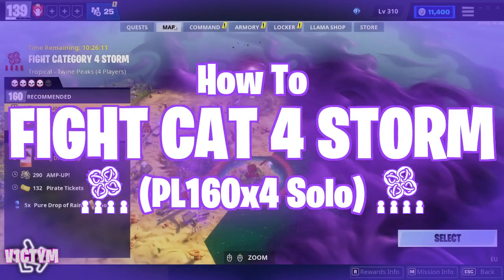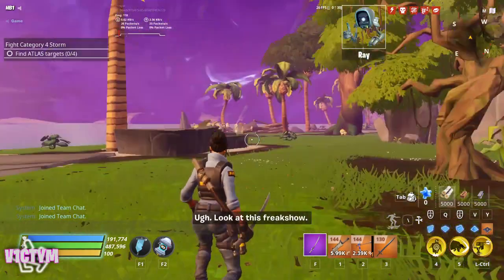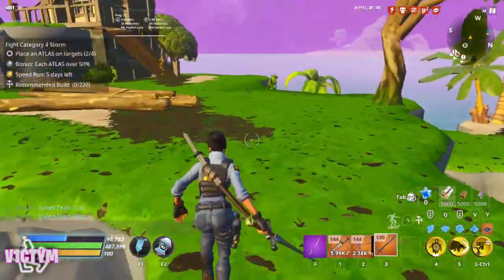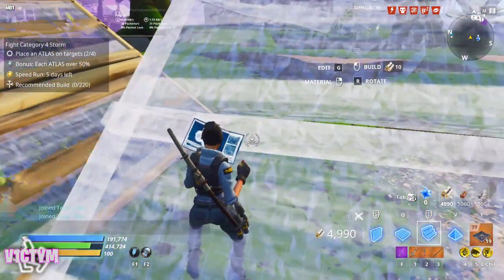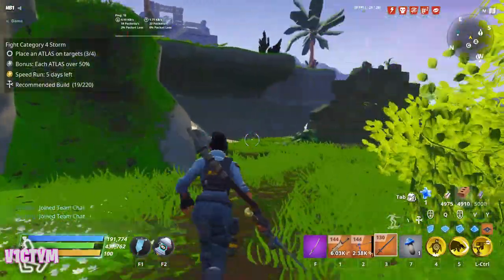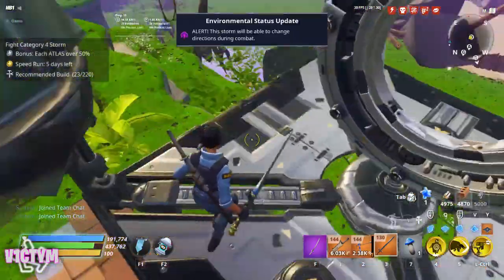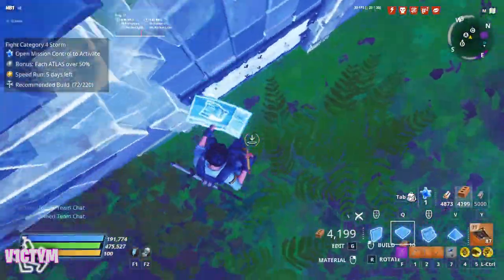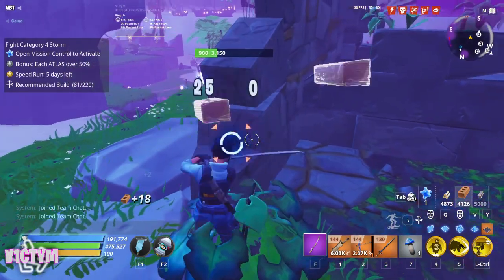How To Solo PL160x4 Fight Category 4 Storm (Fortnite Save The World Tutorial)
Of all of the PL160 4 player missions, the toughest to complete solo, in my opinion, is Fight The Category 4 Storm. The objective of the mission is to defend four atlases for 8 minutes against a full range of husks. The atlases are rarely close enough together for BASE to affect more than two at a time, and terrain plays a massive part in how well the defence runs.

This was my third attempt to complete a PL160x4 Fight The Category 4 Storm on this day, and it took over two hours to get it done, over 45 minutes in this final mission alone.

Hero loadout
Ice King - Frozen Castle+ (Enemies standing on structures affected by BASE are Snared by 15%. Enemies that damage a structure affected by BASE are Frozen for 4 seconds. Each enemy can be Frozen once every 15 seconds)
PowerBASE Knox - Power Modulation (Structures affected by BASE are healed for 11% of Max Health every 10 seconds)
BASE Kyle - Lofty Architecture (BASE increases building health by 28%)
MegaBASE Kyle - MegaBASE (Increases BASE connectivity range by 1)
Stoneheart Farrah - Cupid's Arrow (On Bow hit, arrows splinter, dealing 20% of damage to 3 nearby targets)
Survivalist Jonesy - Survivalist (Eliminations heal you for 39 base Health over 3 seconds. Duration refreshes with additional eliminations)
Team perk
Slow Your Roll - Freeze melee attackers for 2 second(s). Mist Monsters are slowed  by 43%

Traps used

PL77 Floor Freeze
3x Durabilty
2x Reload
1x Effect Duration

PL106 Ceiling Drop Trap
Physical
3x Durability
2x Reload speed

PL144 Ceiling Electric Field
Energy
1x Crit Rating
1x Critical Damage
2x Durability
1x Reload speed

PL130 Anti-Air
2x Range
2x Reload speed
1x Durability
1x Heals Builds Attached

chapters:
00:00 intro and hero loadout
01:25 locating and placing the atlases
08:46 trapping a natural choke point
17:46 defending the atlases
24:23 defending the atlases (attempt 2)